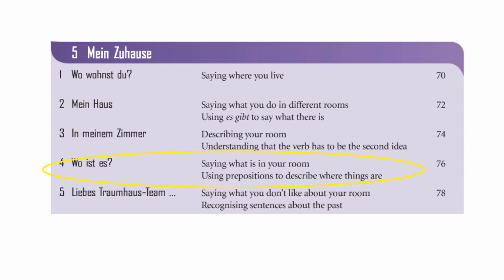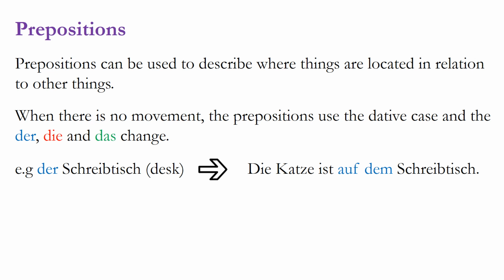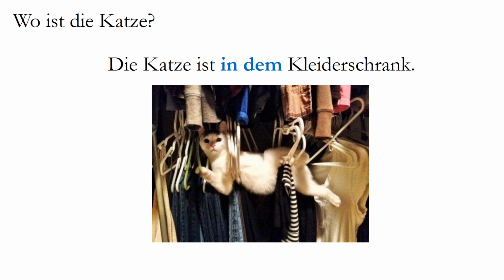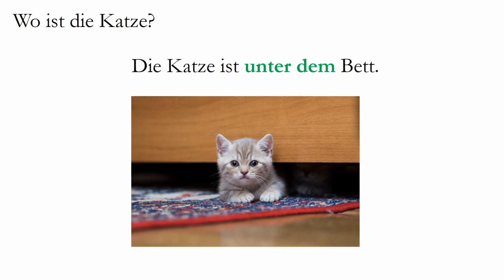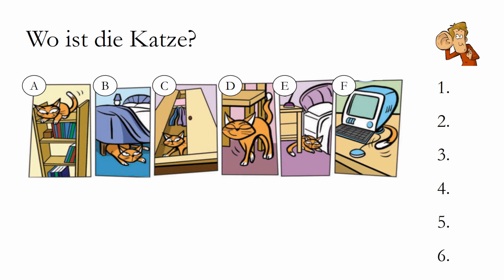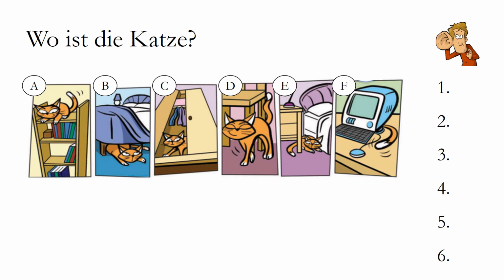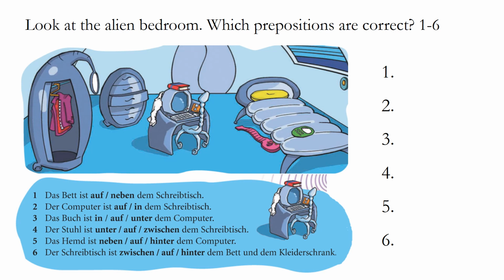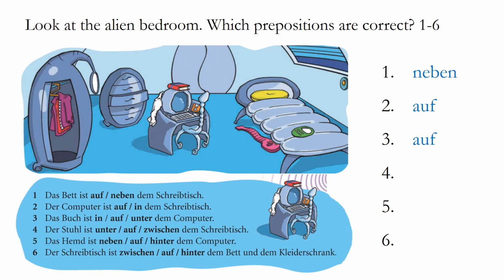Year 8 German. 5.4 Wo ist es?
This video covers:
1. Saying what is in your room.
2. Using prepositions to describe where things are.